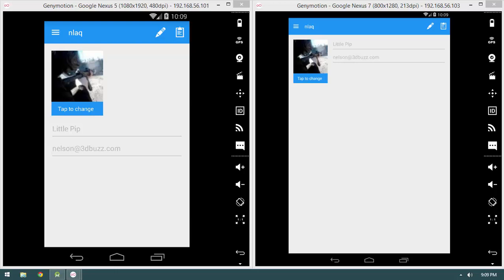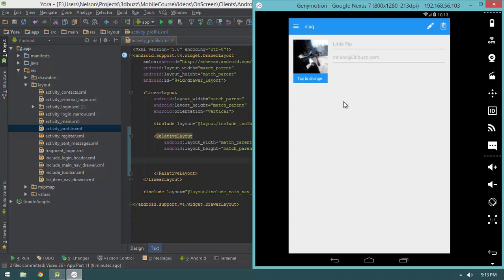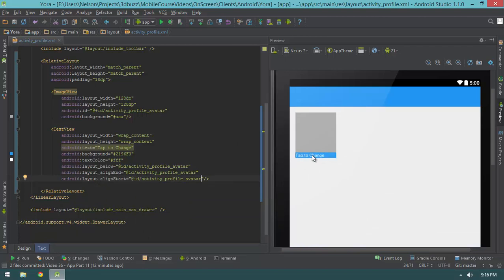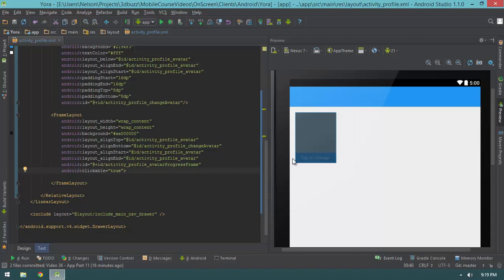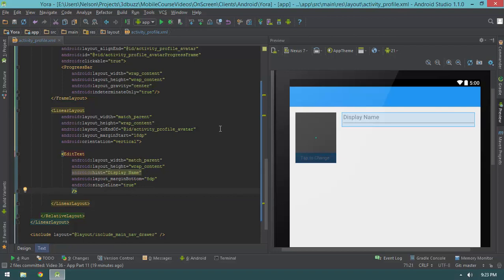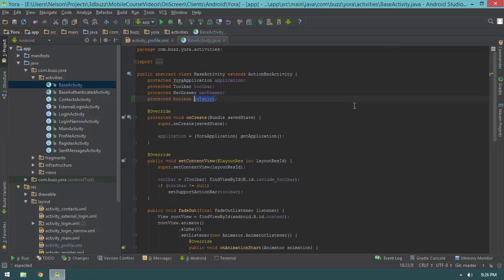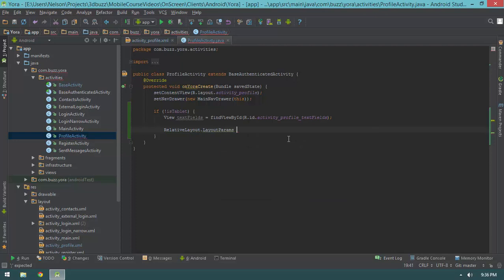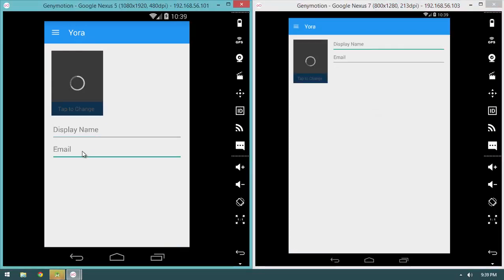🔴 Profile: Layout • Top Level Navigation and Profile Activity • Mobile App Dev w/ Android • (Pt. 66)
The seventh section (videos 60-69) is about taking what you've learned and applying it to your application, by setting up top-level navigation as well as creating the Profile activity.

Video no. 66 shows the creation of a basic profile screen layout that adjusts itself based on the width of the screen.